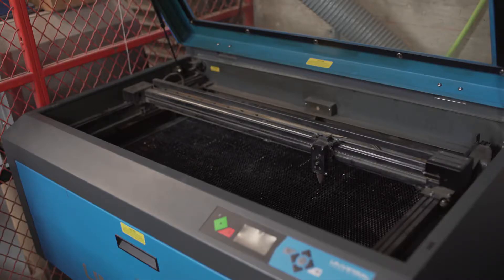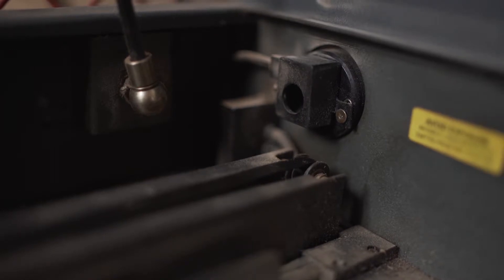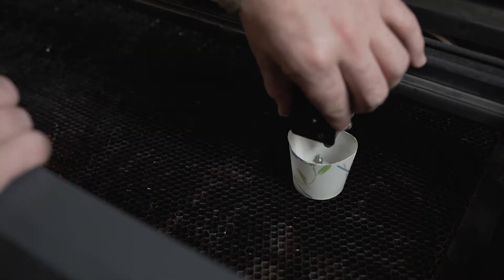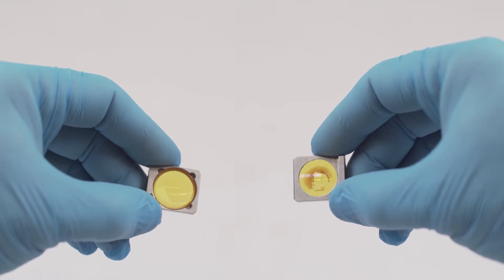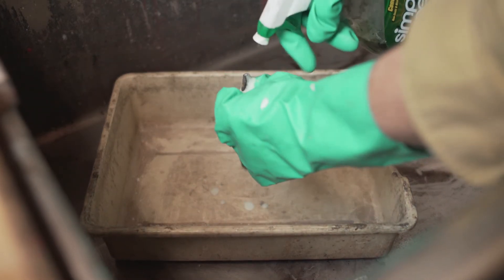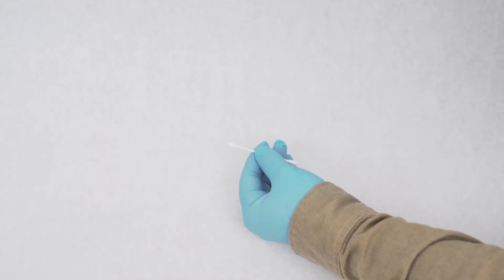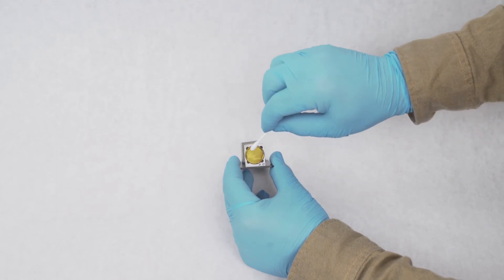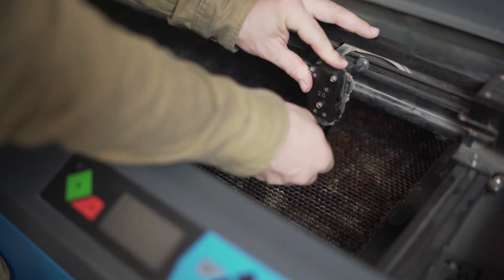Laser Cutter: Cleaning the Optics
Topics covered:

How to remove the optics assembly from the focus carriage of a Universal Laser Systems PLS6.150D
Determine if a lens needs cleaning
Properly cleaning the air assist nozzle
Gently and properly cleaning the lens and mirror assembly
Reinstalling the lens and mirror assembly

NOTE: It is very important to check any secondary mirrors or laser apertures to ensure they are clean. Make sure to perform this check every time the lens and mirror assembly is inspected/cleaned. Clean in the same manner as you would the lens.